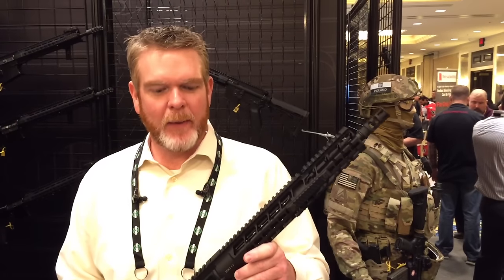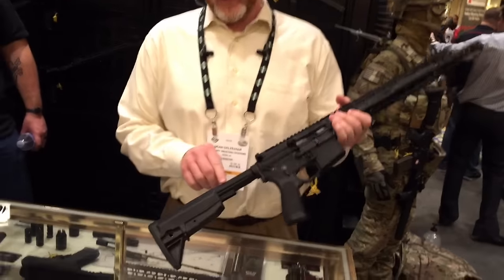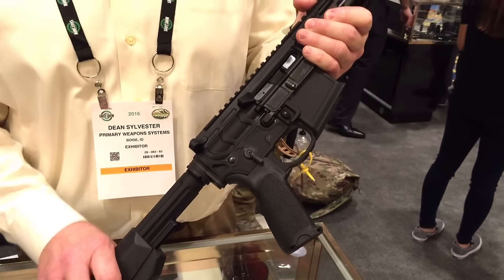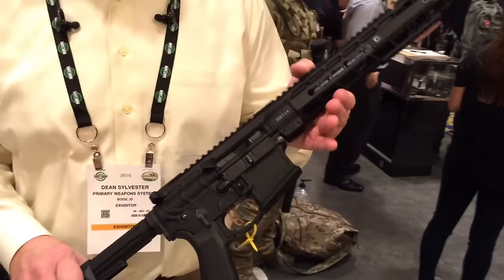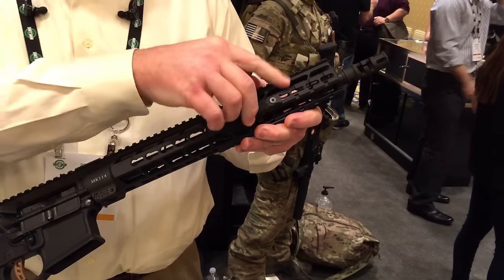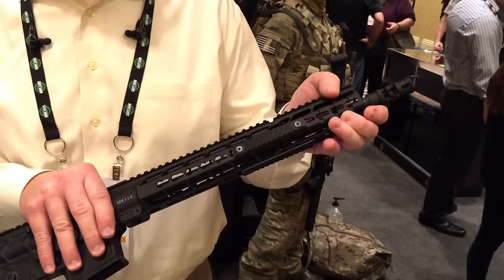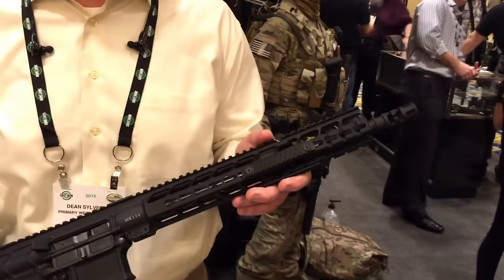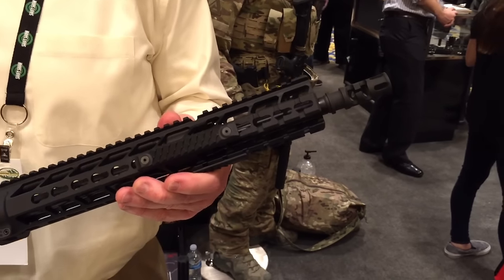Shot Show 2016 - Primary Weapon Systems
We hear all about the latest products from Primary Weapon Systems at Shot Show 2016, Las Vegas, Nevada

Gun Carrier is covering Shot Show 2016 and will bring all the latest news from the world of guns, as well as the latest mods and firearm accessories.